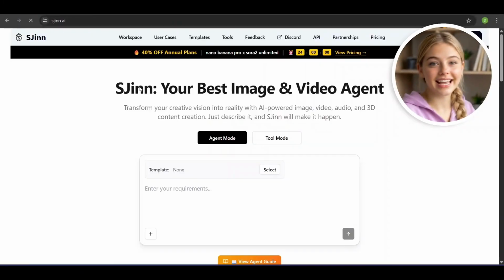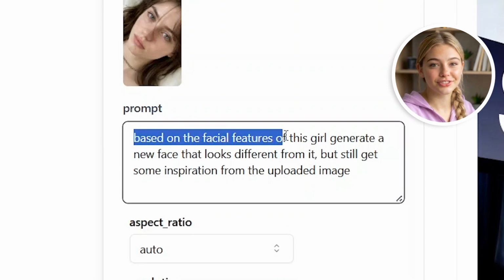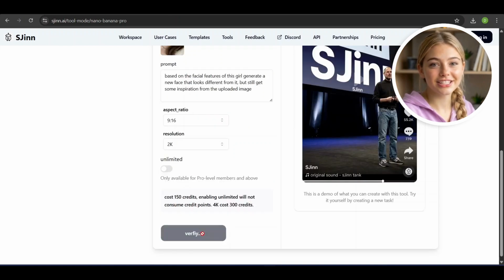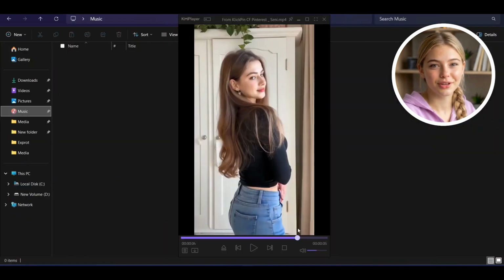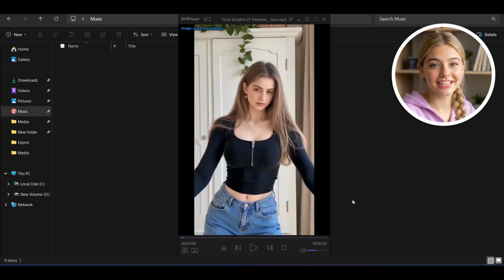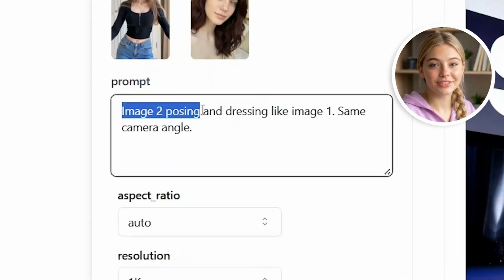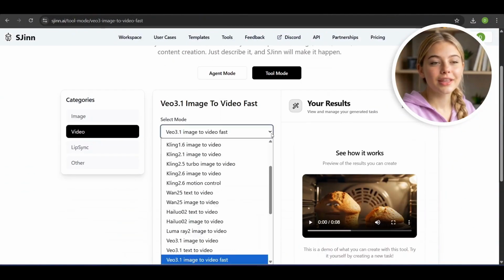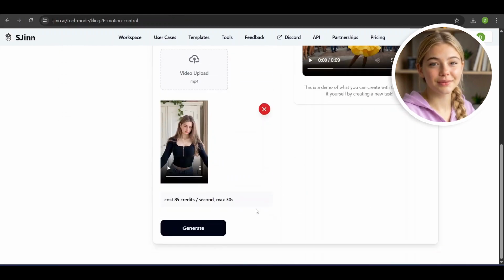From Zero to Hero: Creating a 100% Realistic AI Influencer Overnight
Learn how to create 100% realistic AI Influencer videos using FREE AI tools! In this tutorial, I show you a simple 4-step workflow using Nano Banana Pro, Sjinn AI, and Kling Motion Control to generate lifelike AI influencers without a camera or acting skills.

If you want to create viral AI content, virtual influencers, or social media videos, this step-by-step guide will help you get professional results easily.

🔥 Tools Used:
Sjinn AI – AI Face Generator
Nano Banana Pro – Character Creation
Kling 2.6 Motion Control – AI Video Animation

Watch until the end for pro tips to make your AI influencers look ultra realistic!